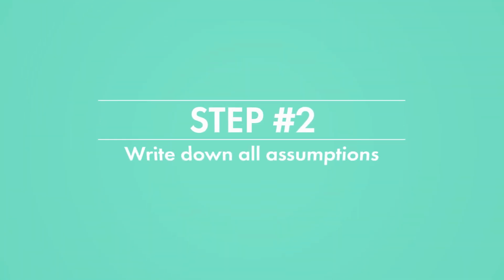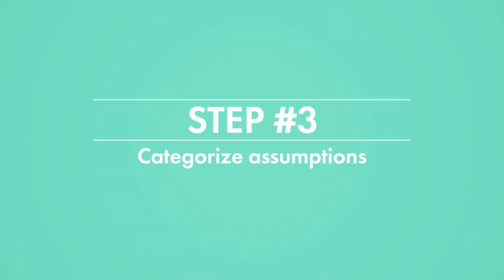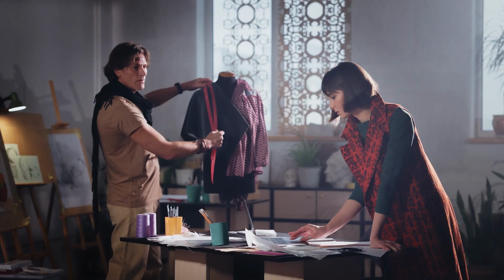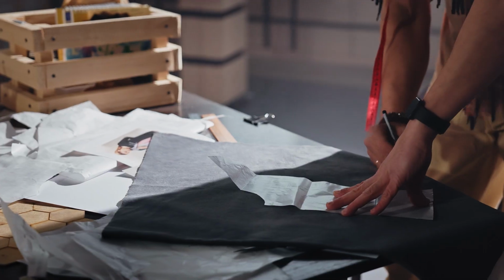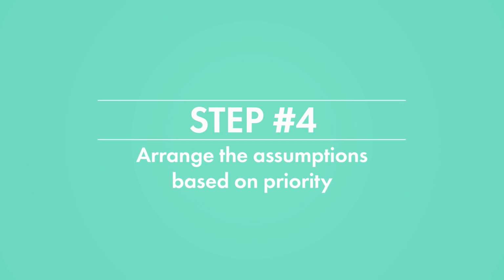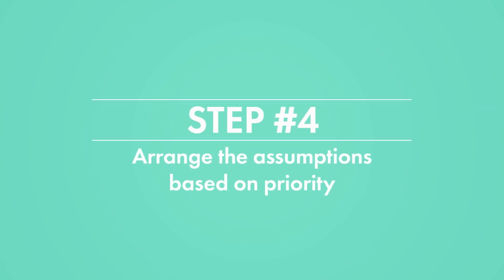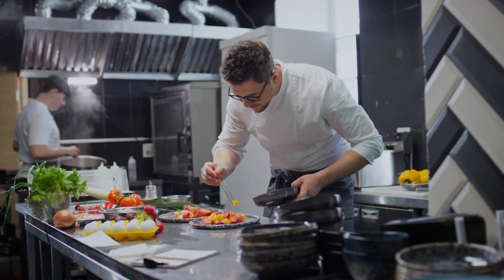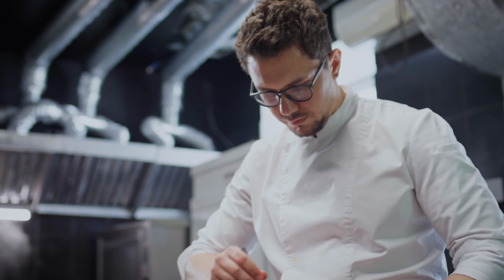Quick Tips for Entrepreneurs: Validation Guide: Will Your Business Idea Work?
Are you thinking about starting a business but not sure if your business idea is strong enough to be profitable? Idea validation, the process of testing business ideas to understand their viability can help guide you and is a crucial step to take before diving into your venture. But how do you validate a business idea?

First, you must determine what you want to validate. Do you want to ensure you’re focusing on the right CUSTOMER SEGMENT? The right PROBLEM? or a SOLUTION that your target audience will want to pay for? Or perhaps you want to validate your pricing structure or revenue stream or key resources or any of the other nine building blocks in the Business Model Canvas.

Watch this video as we guide you through the next steps of validating your business idea.

Are you ready to start testing your business ideas? A YES Business Coach can help guide you through all the steps which can help you to reduce the risk of failure.

for Tip Sheets on these topics and other valuable resources.